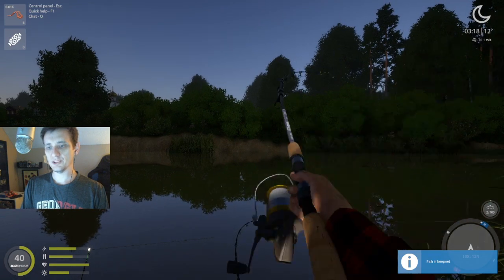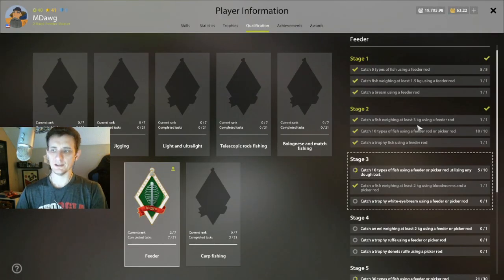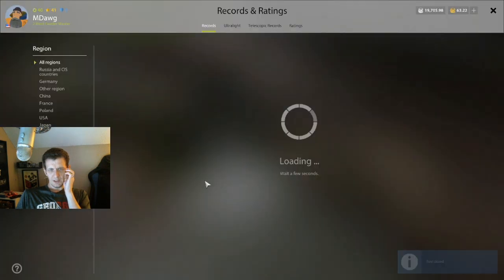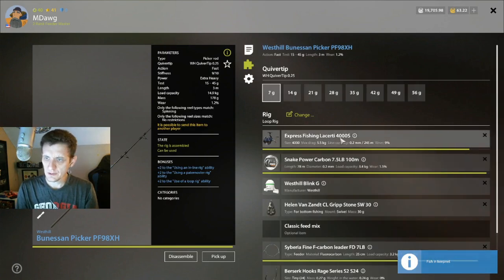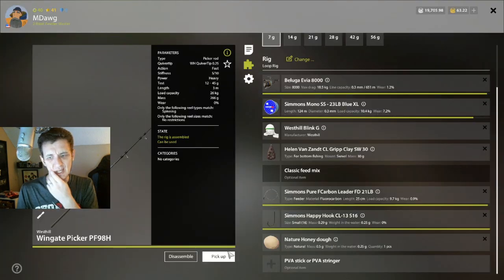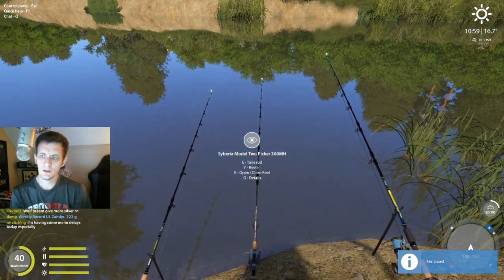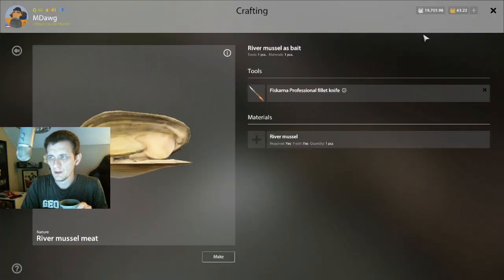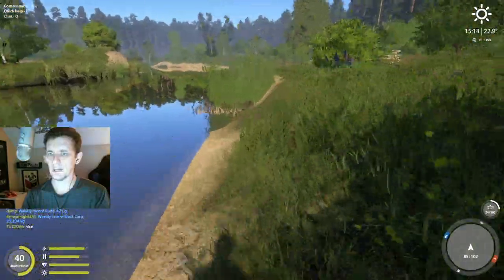Russian Fishing 4 More Work on Feeder Qualification at Winding Rivulet